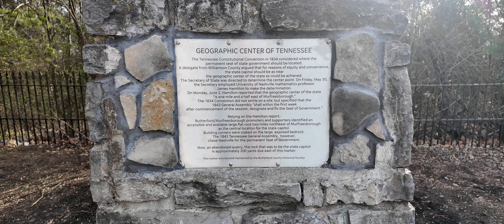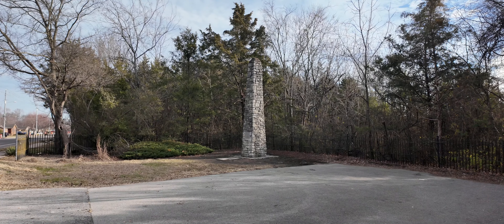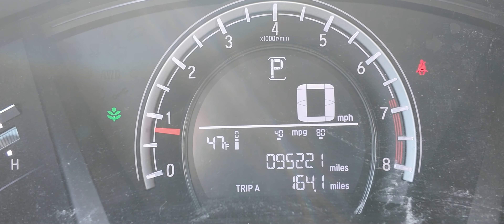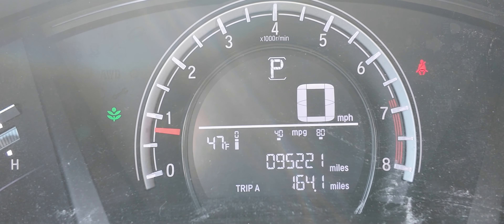Cross Country Road Trip Day 1 - Tennessee | Little Debbie Park, Nashville, Paris, Memphis BBQ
Hey guys! Embark on a thrilling cross-country adventure with me as I kick off my journey in Tennessee! Join me in this captivating YouTube video where I explore the best of what Tennessee has to offer. From the serene landscapes of Little Debbie Park to the vibrant streets of Nashville, and the hidden gems of Paris, Tennessee, this first day of travel will leave you craving for more.

As the sun rises, I find myself immersed in the natural beauty of Little Debbie Park. The newly opened park offers breathtaking trails and picturesque scenery, providing the perfect backdrop for my travel escapades. The lush greenery and tranquil atmosphere set the tone for an unforgettable day.

Next, I head to the heart of country music - Nashville. The city's energy is infectious as I roam its lively streets, capturing the essence of its musical heritage. Live performances and talented street artists create a symphony of sounds that resonate deep within. The vibrant nightlife and cultural landmarks make Nashville a must-visit destination on any cross-country trip.

Leaving Nashville behind, I make my way to the charming town of Paris, Tennessee. Despite its small size, Paris exudes Southern charm and hospitality. I explore the quaint streets, discovering local shops and cafes along the way. The town's unique character and warm ambiance make it a hidden gem that must be experienced.

As the day winds down, my taste buds crave the flavors of Memphis BBQ. I find myself indulging in mouthwatering ribs, savory pulled pork, and delectable sides. The aroma of smoky goodness fills the air as I savor every bite. Ending the day with a flavorful feast is the perfect way to immerse myself in the rich culinary traditions of Tennessee.

Join me on this incredible journey as I capture the diversity and beauty of Tennessee. From the natural wonders of Little Debbie Park to the vibrant music scene of Nashville, and the charming streets of Paris, Tennessee, this YouTube video is sure to ignite your wanderlust and inspire your own cross-country adventures. Get ready for an unforgettable ride through the heart of Tennessee!